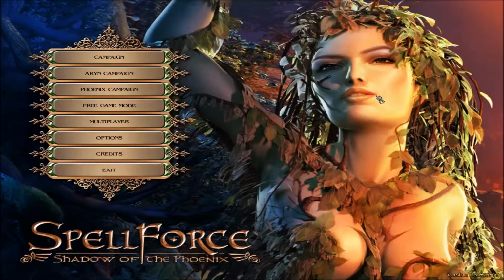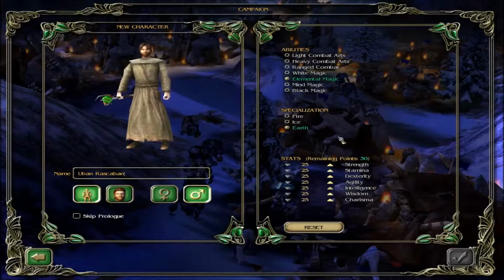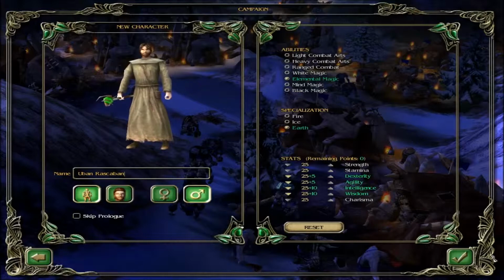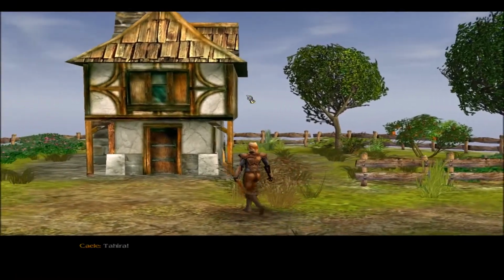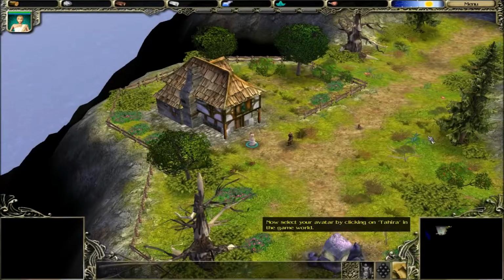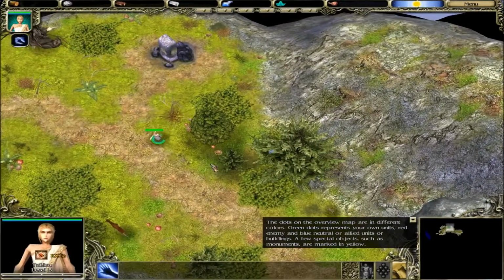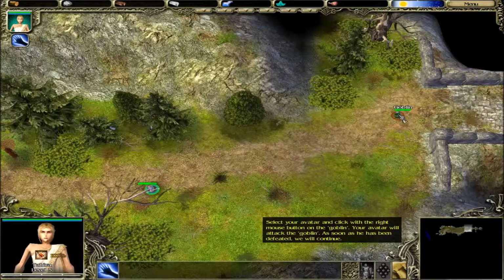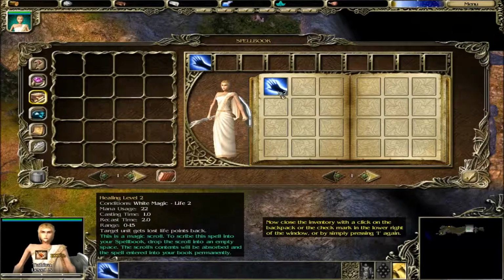Let's play SpellForce 001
The start of a new Let's Play, SpellForce The Order of Dawn is an RPG and a strategy game rolled into one. Join me as our avatar's rune must be discovered so that we can play the actual game.